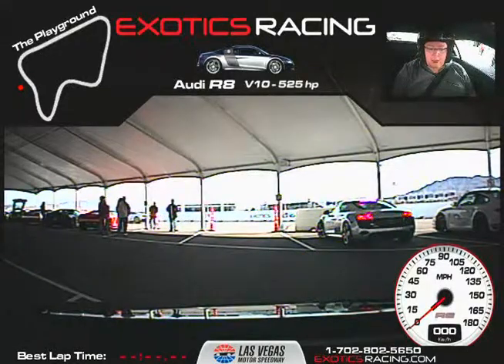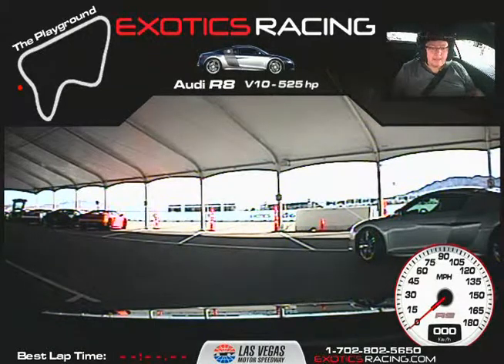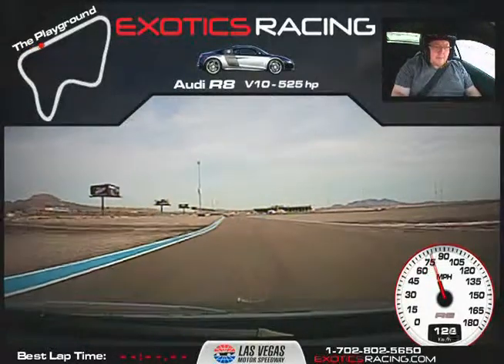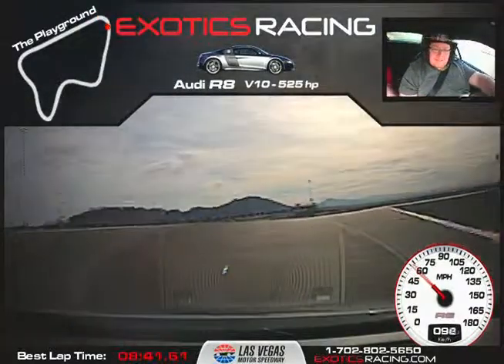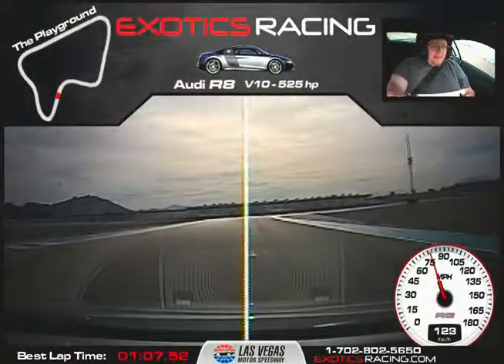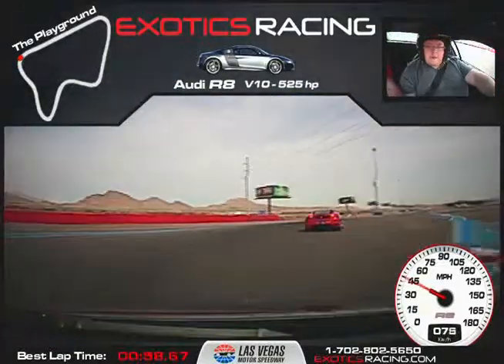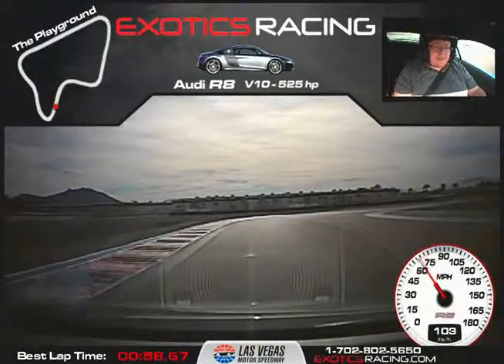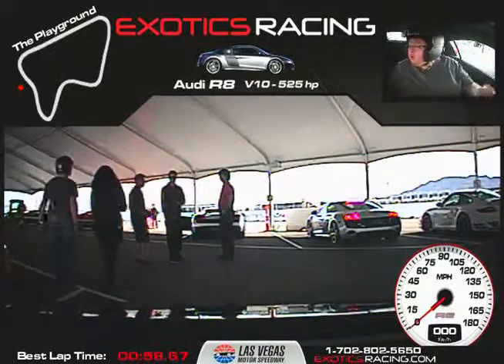Audi R8 Racing Las Vegas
Audi R8 drive at Exotics racing Las Vegas, Nv